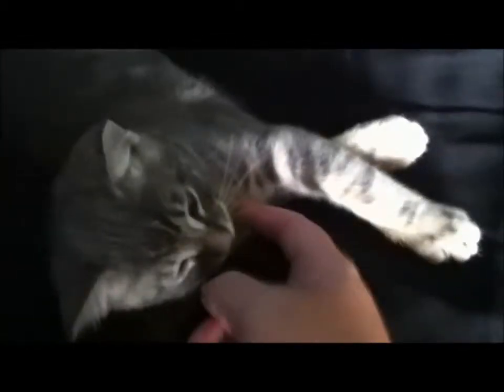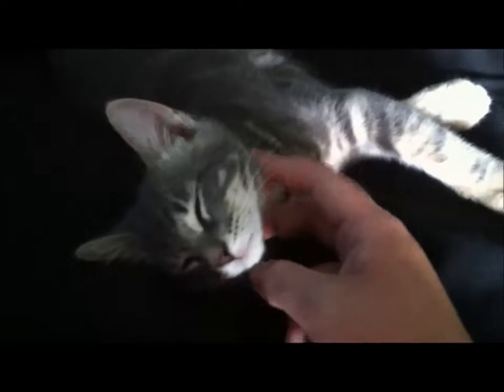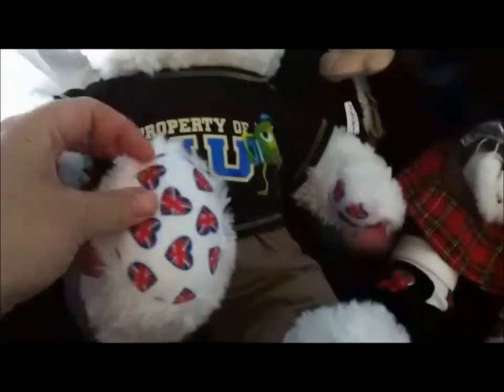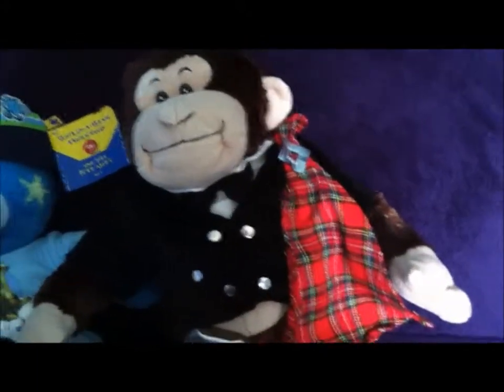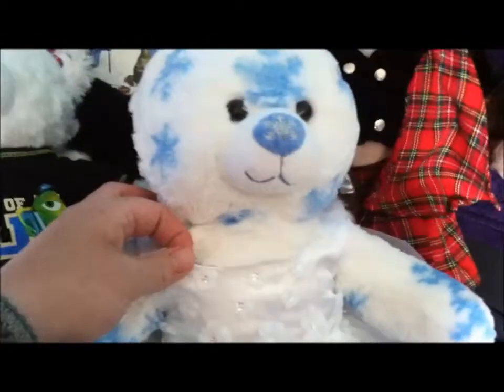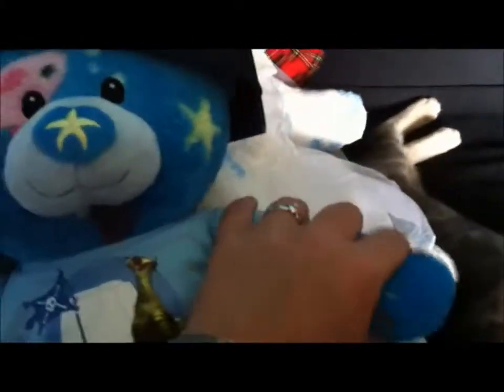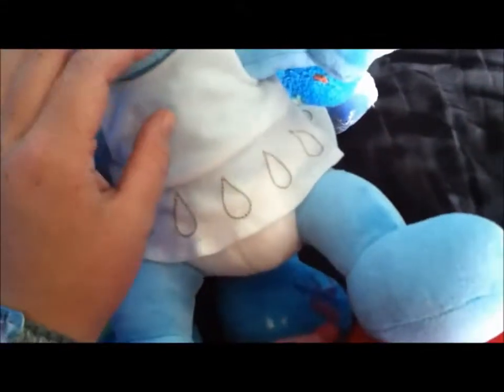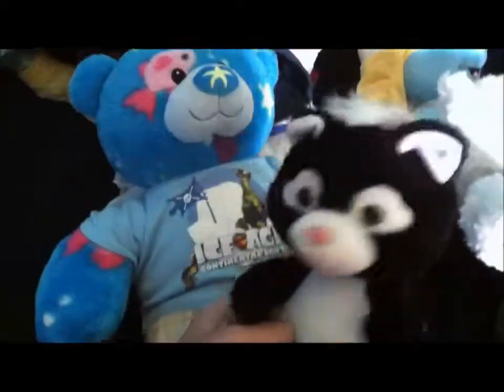Another Build-A-Bear Chorus Restuffing Video!!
Here's the next group of restuffs plus a new lil Smallfry! :)

I won't be going back for another week and a half due to the Tuba God's work taking him out of town...and well...he pays for the bus and train! :)